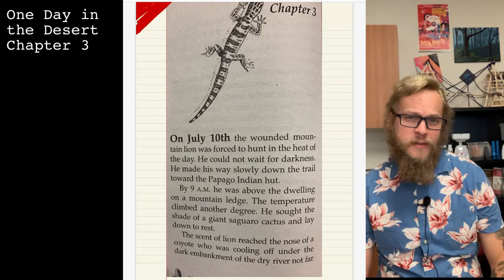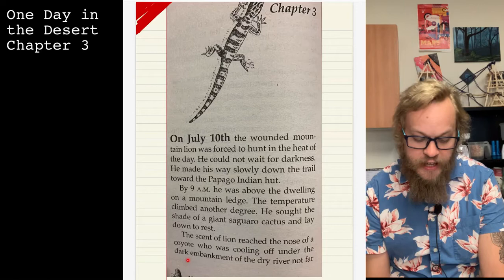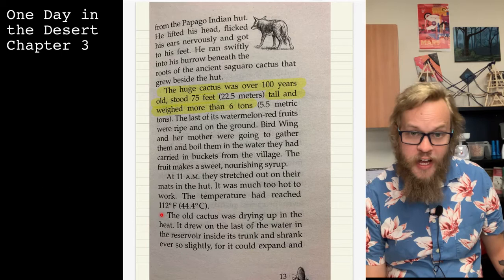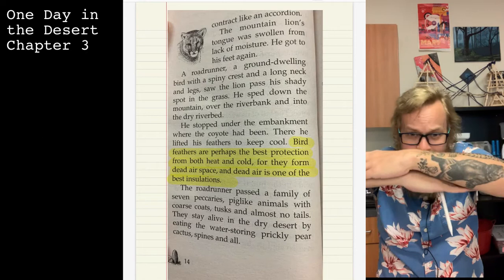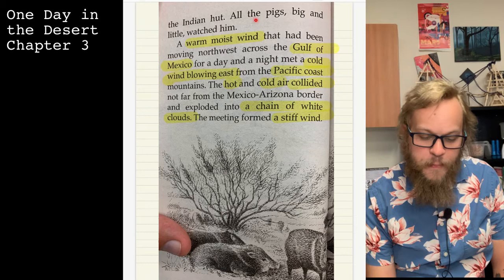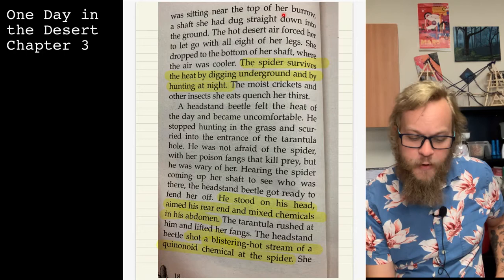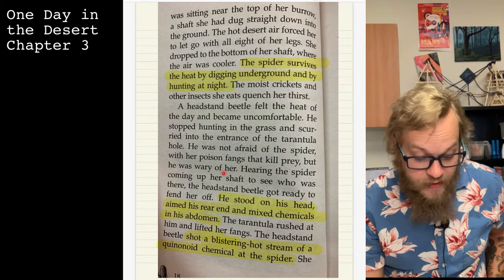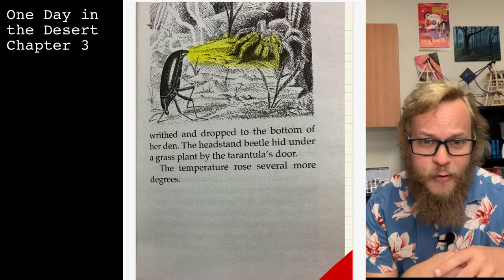Lit Study- One Day in the Desert by Jean Craighead George Chapter 3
For the Literature Study activity for Monday August 24, 2020- watch through this reading of Chapter 3 of One Day in the Desert by Jean Craighead George and answer the 5-10 questions in the Google Forms on Google Classroom.